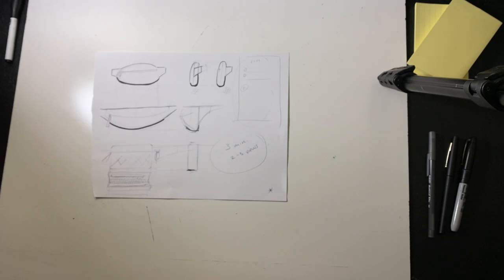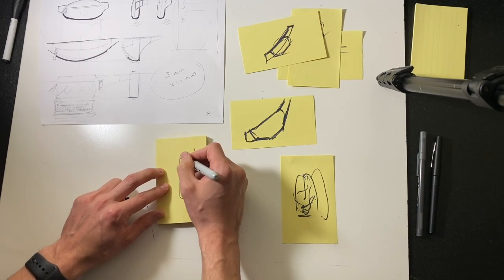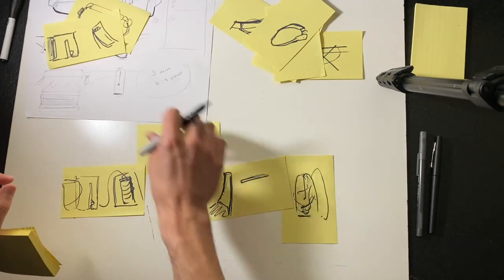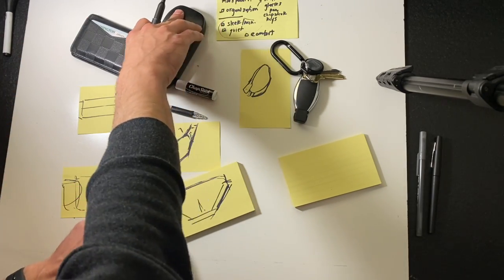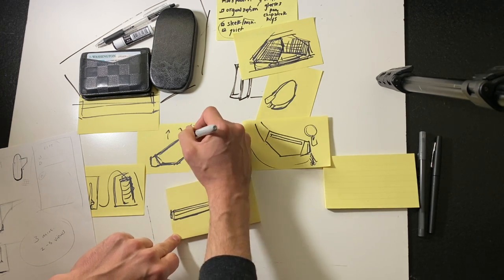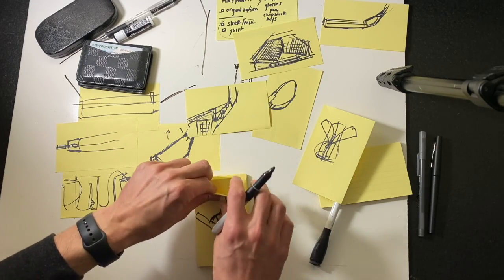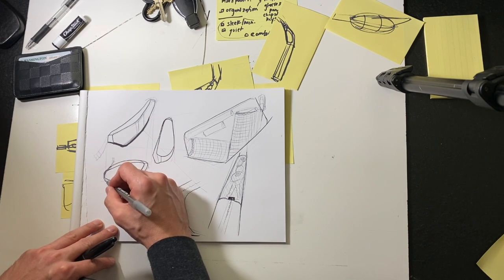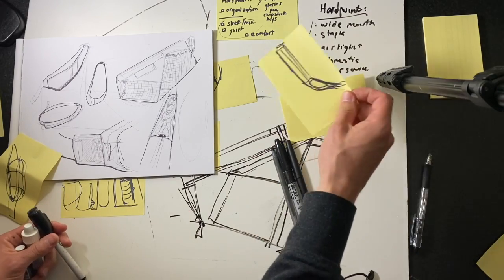Andrew Van Degoede - AVDeGoede_Drawing8 - HD 720p